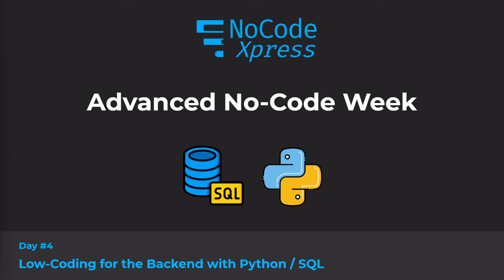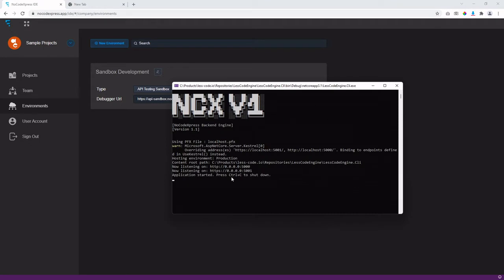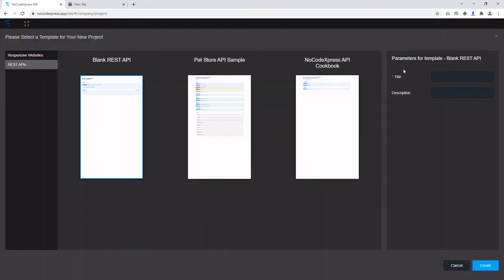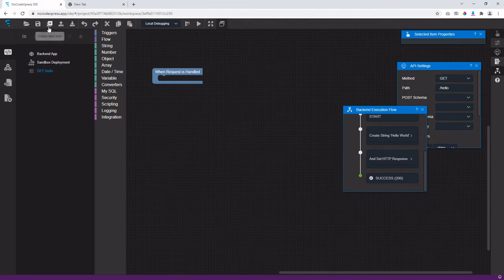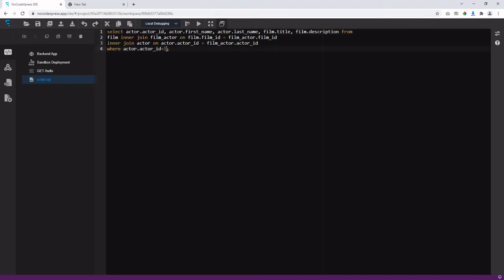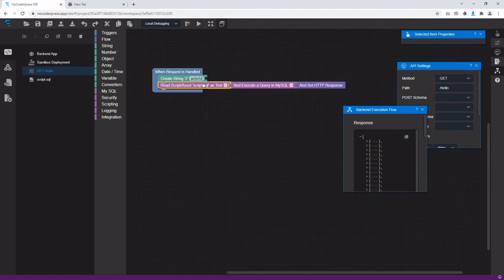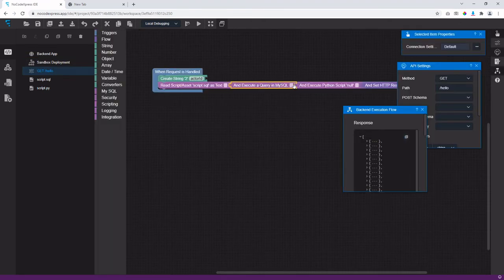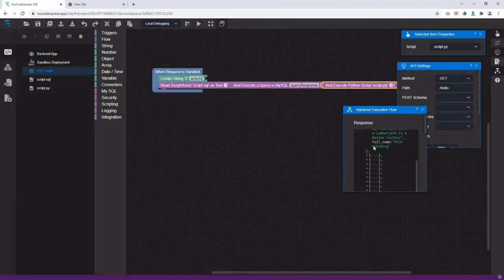Advanced No-Coding Week, Day #4 - Low-Coding for the Backend with SQL and Python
Our "Advanced No-Coding" philosophy aims to combine no-coding practices with software engineering best practices. Therefore, it becomes easier for developers to develop web apps quickly and solve advanced engineering problems without facing any platform limitations. As a result, with NoCodeXpress, apps can be built with less cost and reduce go-to-market time.

On day #4 of our Advanced No-Code Week, we aim to demonstrate how you can use low-coding with Python and SQL for your backend development.

NoCodeXpress backend engine has the scripting engine Iron Python embedded in it so that developers can use all the class libraries available in the .NET core.

Using SQL with low-coding, developers can also connect to any MySQL database and build apps on top of it.